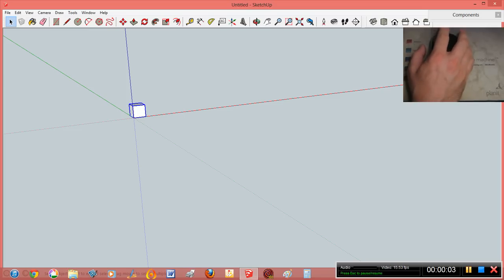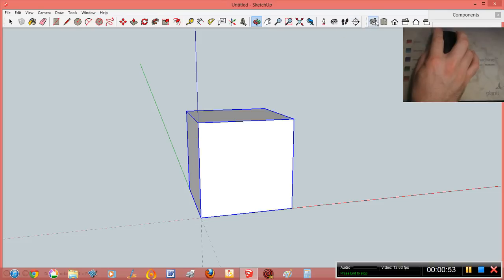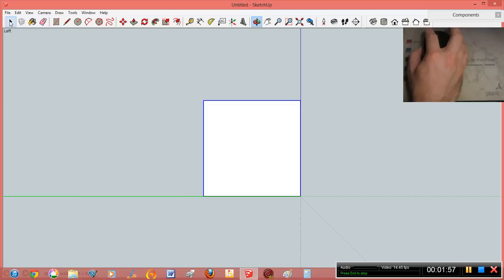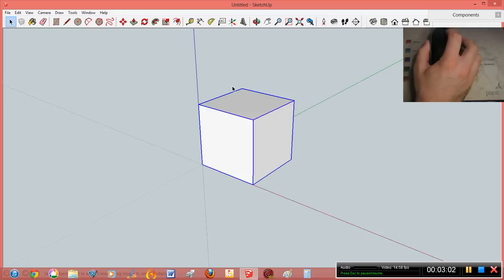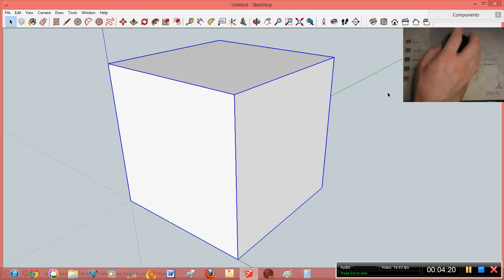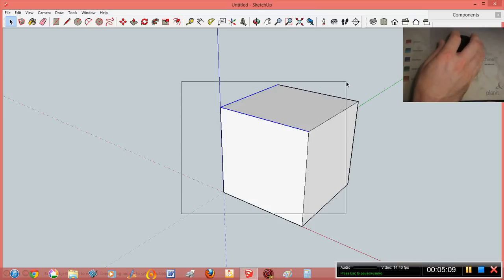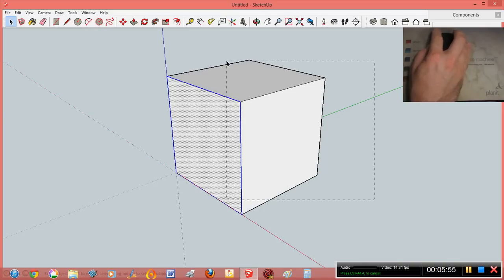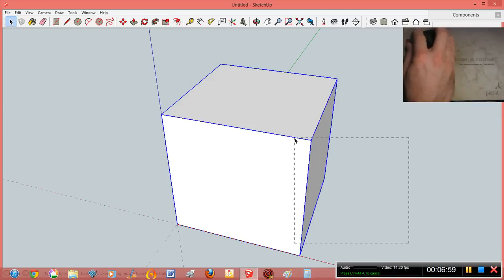Sketchup Basics Part 1: Orbiting, Zooming, and Selecting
This is an introduction to 3D drawing with Sketchup.